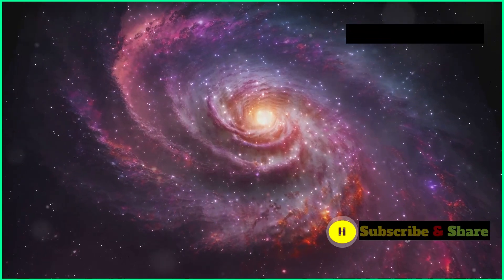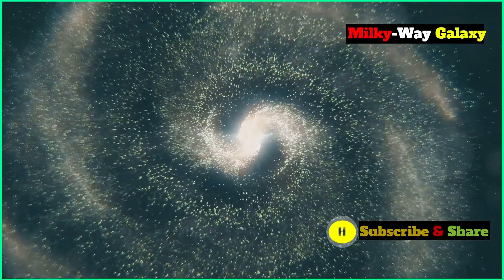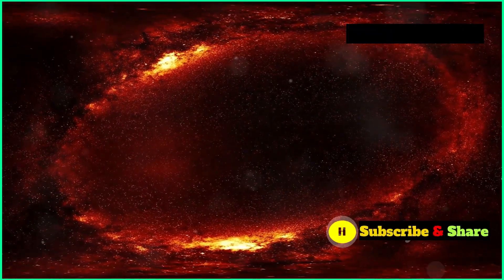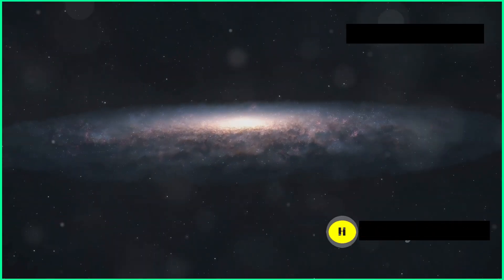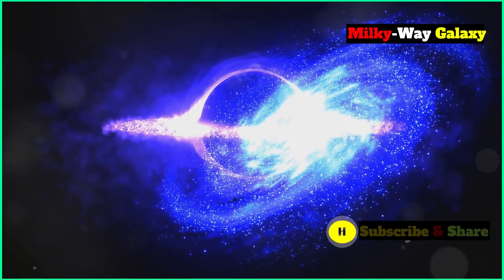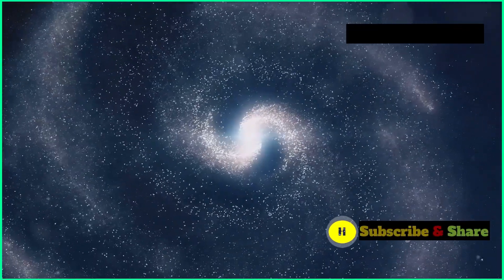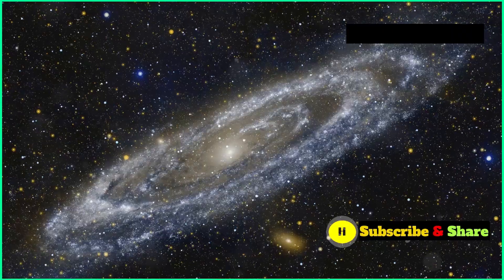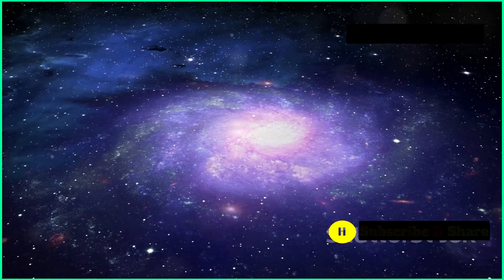Plot Twist! The Andromeda-Milky Way Merger Has Begun | Space Ducumentary 2024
Milky way and andromeda collision
Milkomeda Timelapse | Milky Way and Andromeda
Plot Twist! The Andromeda-Milky Way Merger Has Begun | Space Ducumentary 2024 @drhomeoplus
Milky Way and Andromeda Galaxies Collision Simulated

Witness the cosmic ballet as galaxies collide in a gravitational dance spanning billions of years! In this video, we delve into the imminent collision between the Andromeda galaxy and our Milky Way, a merger that’s already begun with galaxies engaged in a gravitational tug-of-war. Discover how these interactions trigger tidal forces, distort galaxy shapes, and spark star formation. Explore the mysteries of hypervelocity stars, propelled at incredible speeds by supermassive black holes, and their role in unveiling the secrets of galactic mergers. Join us on a journey to understand how this colossal event will transform our Milky Way into an elliptical galaxy over time. 🌌✨

"DO NOT HUMP" this Special Boxcar!
LLM Chronicles 6.4: LLM Agents with ReAct (Reason + Act)
Nvidia's New Computer Has Released A Terrifying